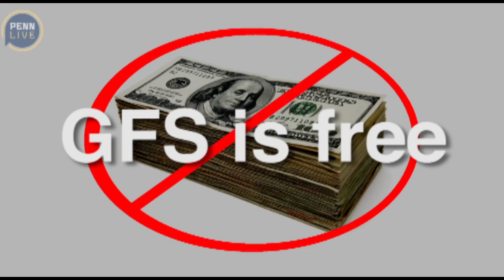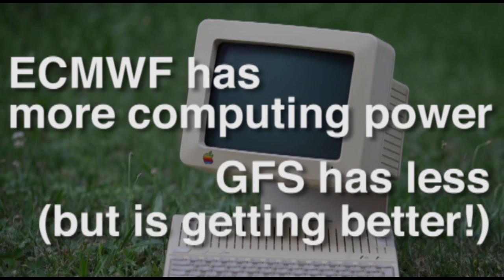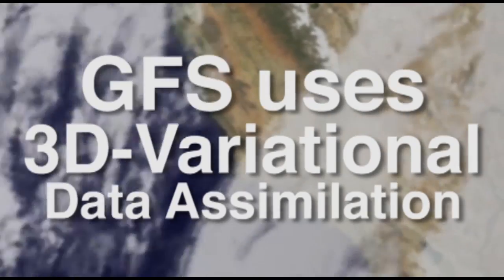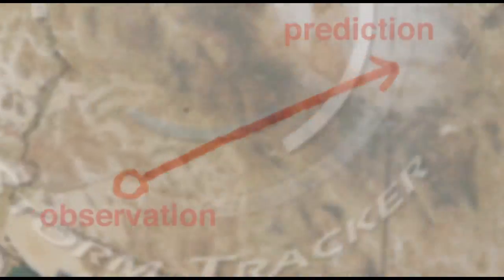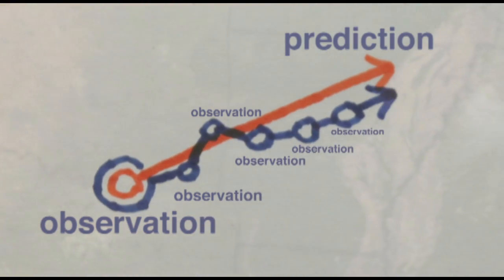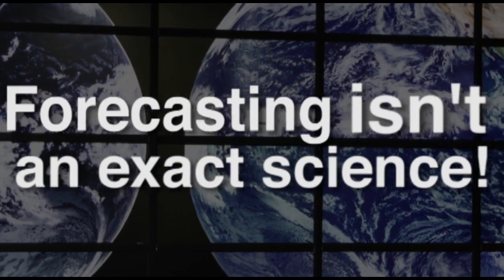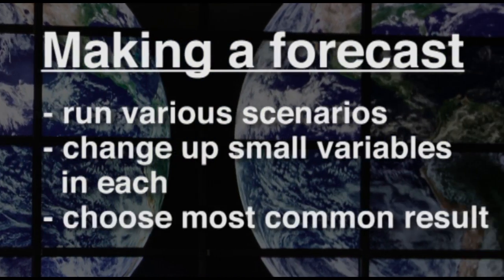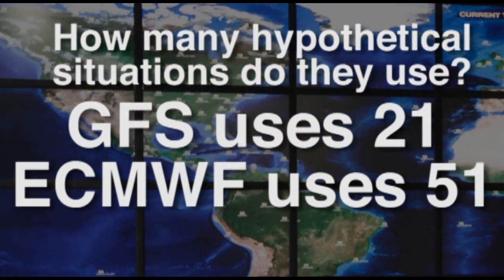European Weather Model vs. American: What's the difference?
When it comes to forecasts, there's a lot of talk about the European Model (by the ECMWF) vs. the American one (known as the GFS, and made by the National Oceanic and Atmosphere Administration). But is the European model really better? And how are they different?